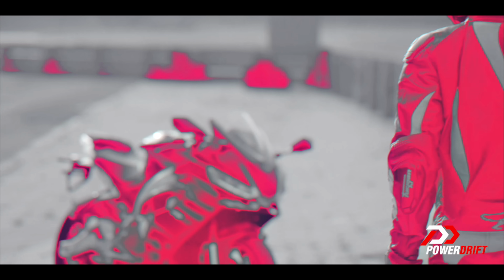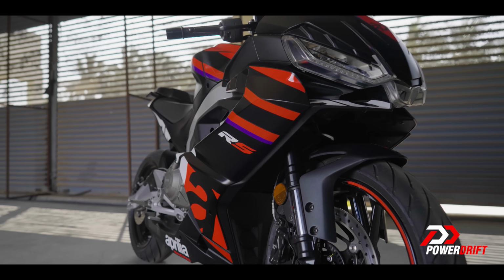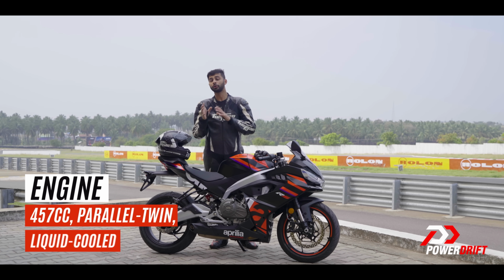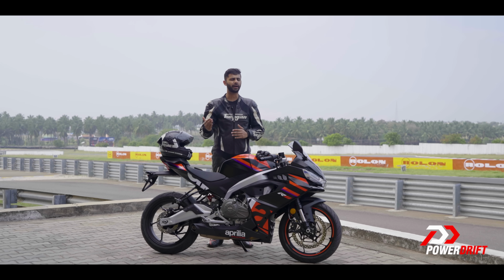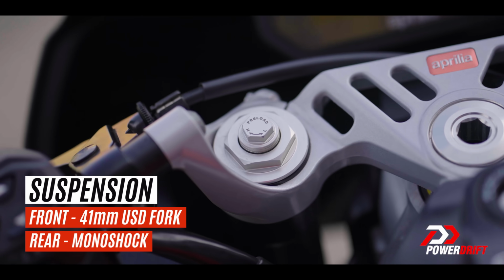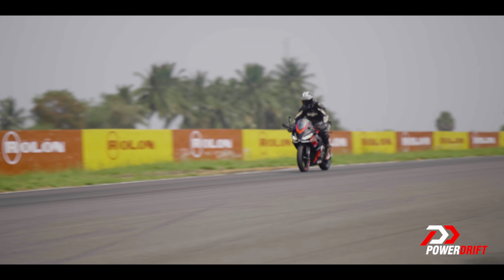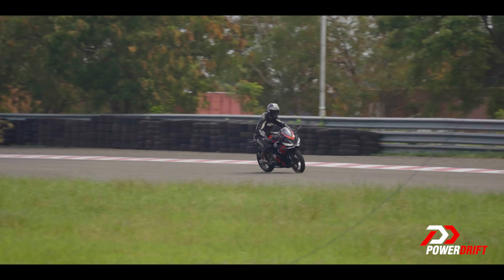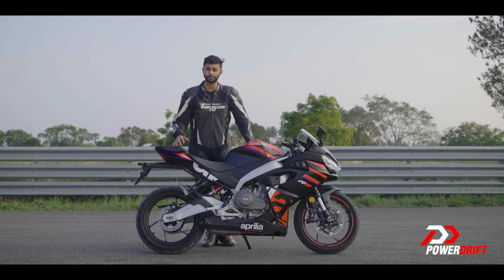New Aprilia RS 457: The ₹4.1 lakh firecracker | PowerDrift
Aprilia’s RS457 is one of the most hotly anticipated motorcycles of the year — twin-cylinder, fully-faired and made right here in India. Varun Painter heads to Kari Motor Speedway to find out just how good this Italian fares, in a segment that is hotter than ever with the KTM RC 390 and the Yamaha R3.

0:00-0:15 - Intro
0:15 - 0:56 - Meet the RS457
0:56 - 1:48 - Looks so bloody good
1:48 - 2:20 - Quality 8/10
2:20 - 3:43 - Engine - The good bits
3:43 - 4:31 - The not-so-good bits
4:31 - 5:02 - Ride quality
5:02 - 6:14 - How does it handle?
6:14 - 7:05 - This is a sport tourer
7:05 - 8:17 - Summary
8:17 - 8:56 - What’s next for the RS457?
8:56 - End - Sexy montage!